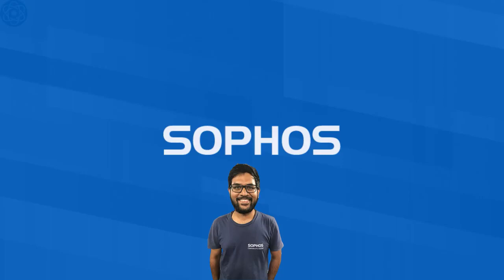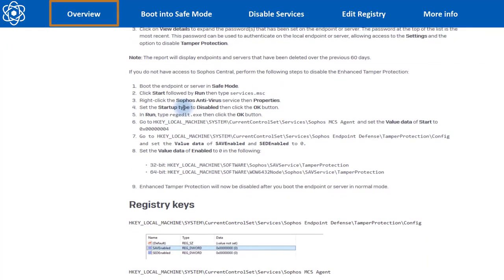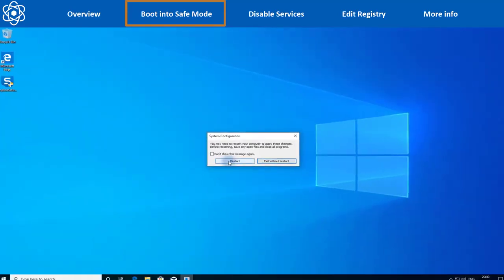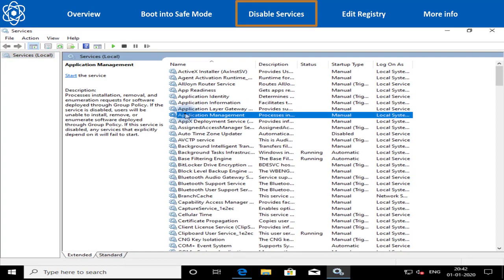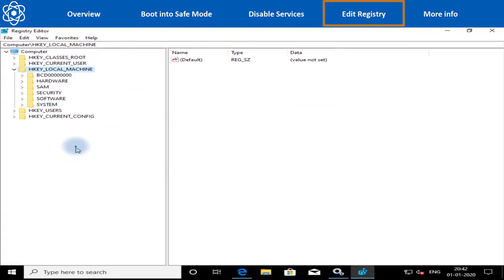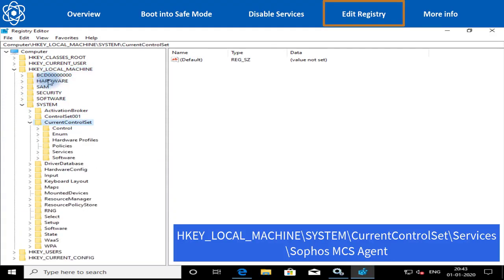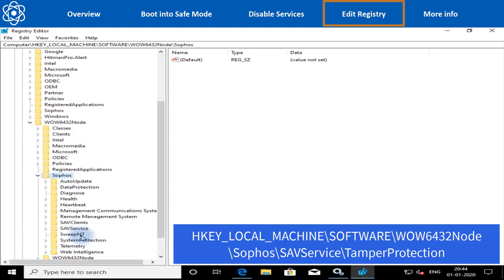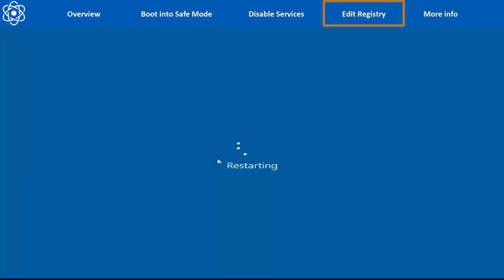Central Endpoint & Intercept X Recover Tamper Protected Windows Devices